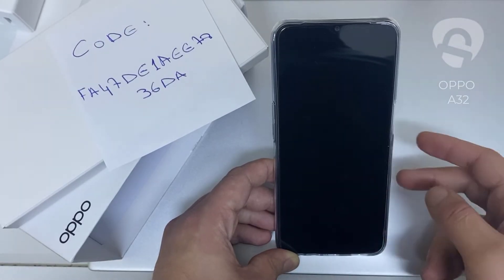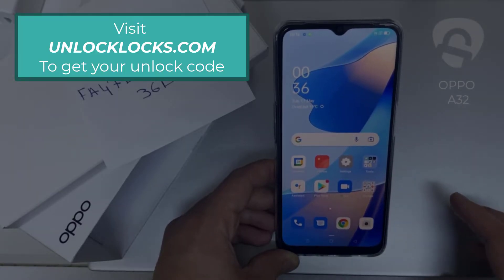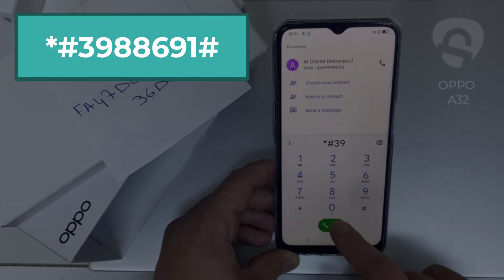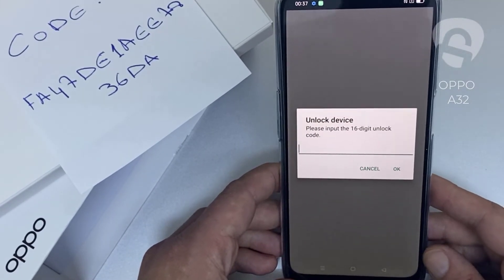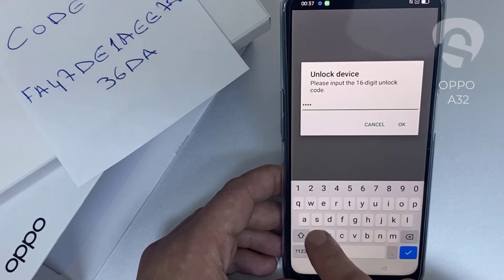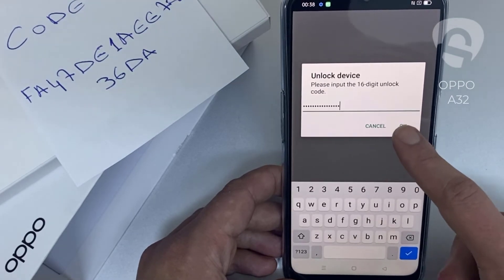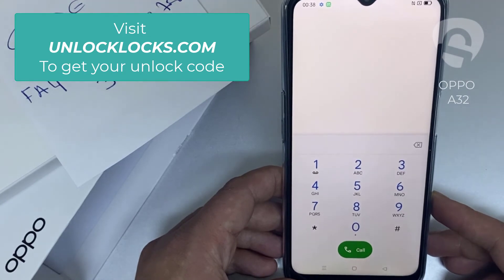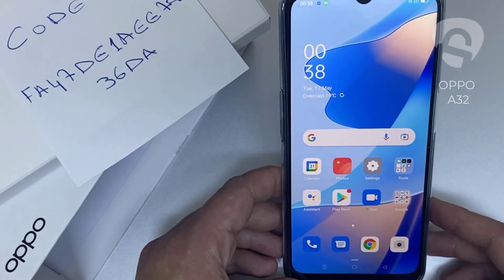How To Network or Region Unlock OPPO A32 - UNLOCKLOCKS.com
This video is about showing you how you can network or region unlock your OPPO A32 device using an unlock code. the whole procedure is simple, at first you you need to dial *#06# on your device to get the IMEI number then you have to obtain the unique unlock code of your phone. Once the unlock code is arrived to your email (usually it takes from 5 to 60 minutes) you should dial *#3988691# on your device then it will prompt you to enter the unlock code you received enter that code, click OK and you're done.